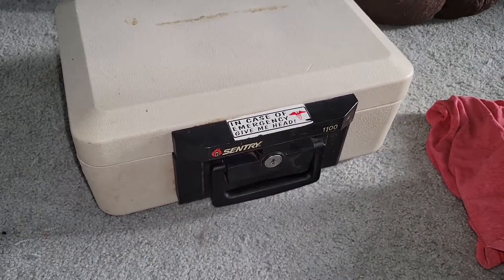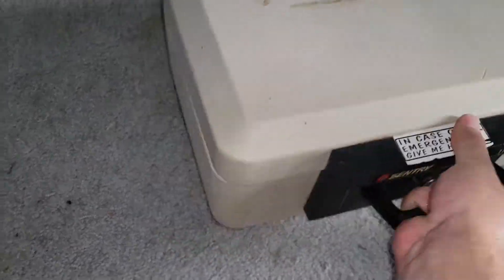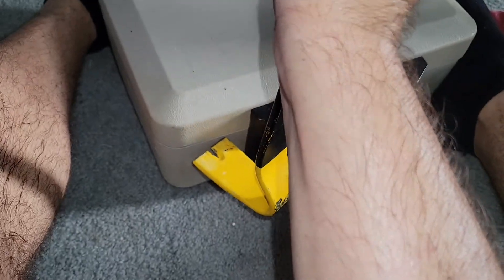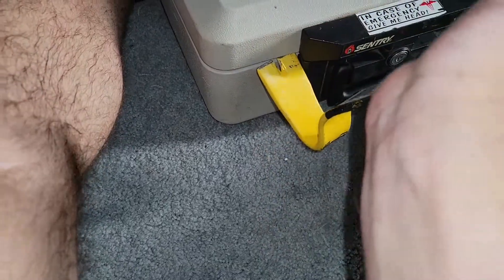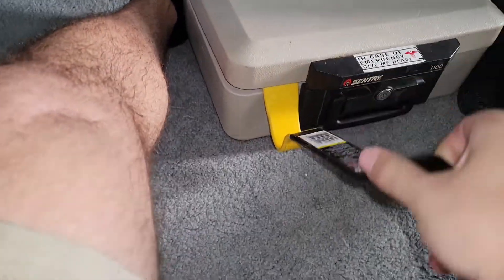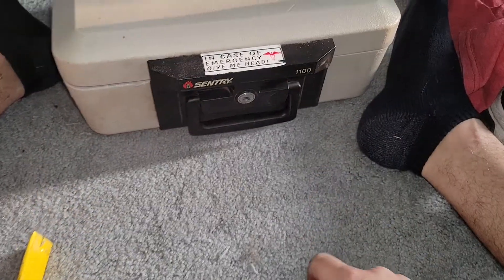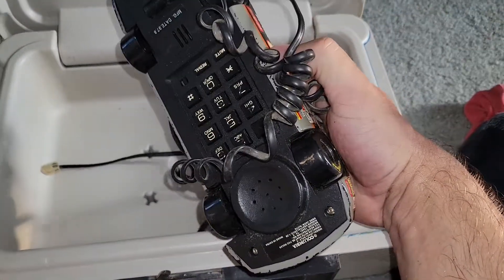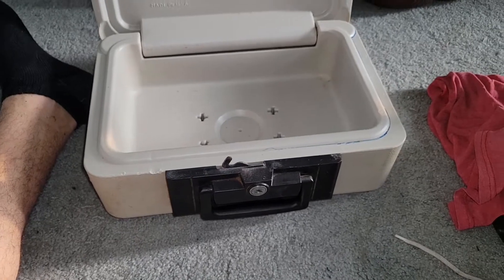My First Storage Unit Mystery! What's in the safe???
Today I bought my first storage unit at auction for $440. In this video I pry open a safe to reveal the bounty within!